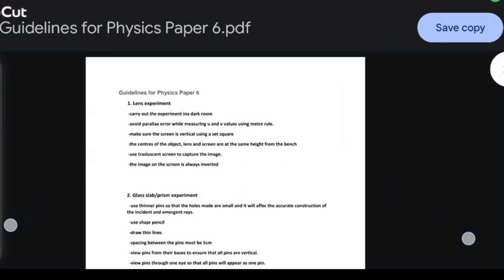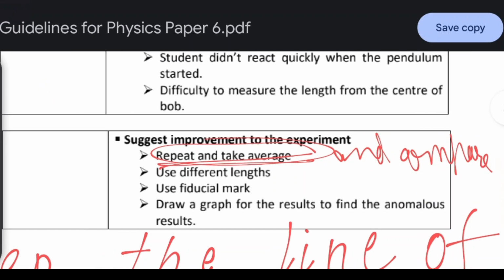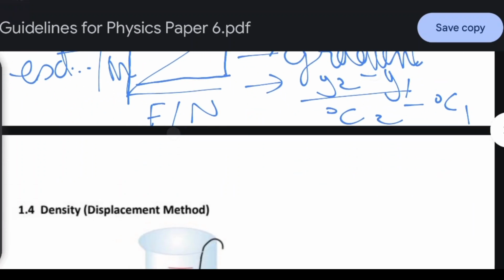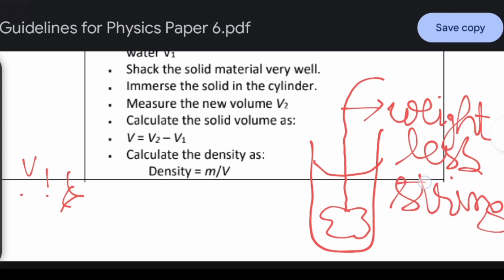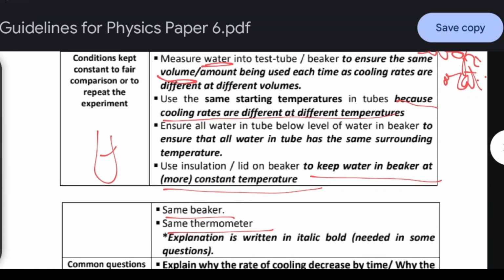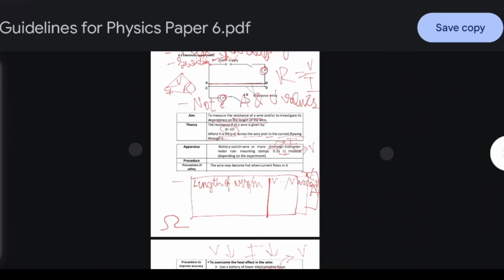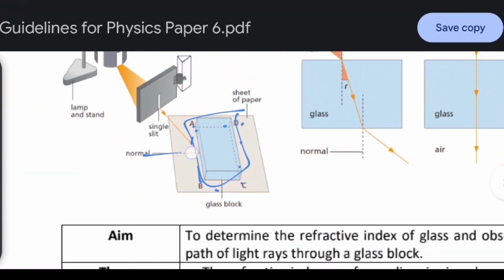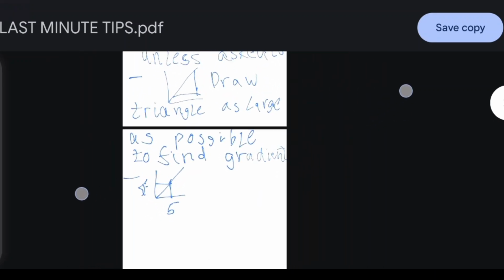🔥IGCSE PHYSICS 0625 PAPER 6 LAST MINUTE REVISION IN JUST 1 HOUR |🚨FULL MARKS GUARANTEED|MUST WATCH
Hey students!🎉
Ready to smash your IGCSE Physics Paper 6 in just ONE hour? 🚀 In this jam-packed last-minute revision session, I’m taking you through every must-know concept, killer tips, and insider tricks so you can walk into that exam hall with FULL-MARKS confidence. 💯✨

What you’ll get in this video:

✅️Quickfire run-through of all Paper 6 question types 🏃‍♀️

✅️Top tips and tricks you can’t miss 📝

✅️Step-by-step problem-solving hacks 🚨

✅️Real-talk exam strategies to beat the clock ⏱

👇 Drop a comment with your biggest exam worry and I’ll disarm it with my wisdom!

Good luck, legends—you’ve got this! 💪🎓🔥